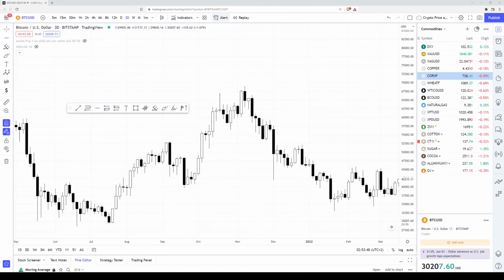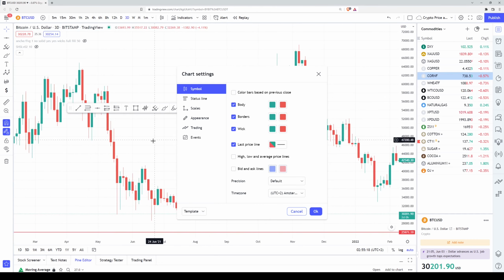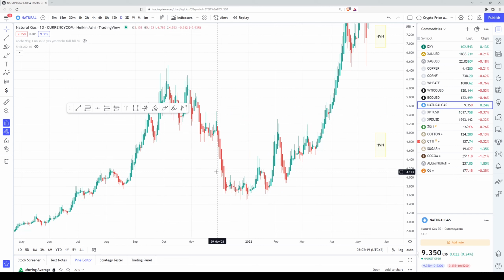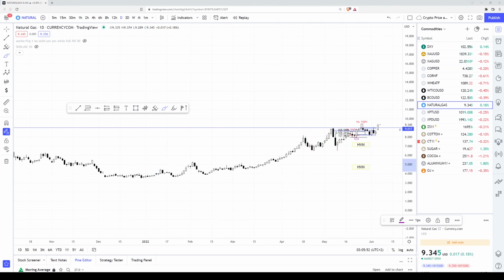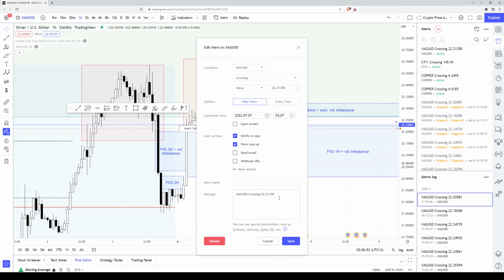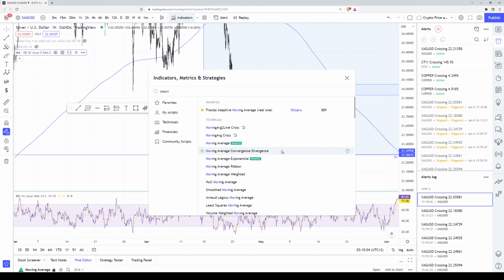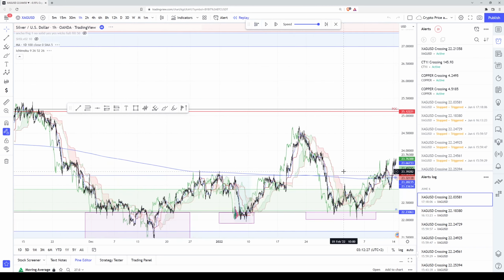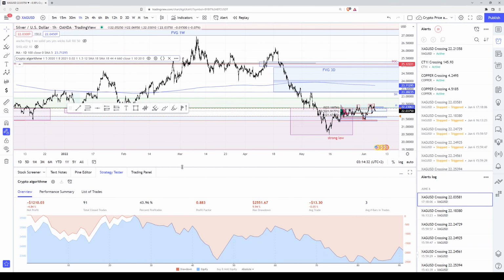Introduction TradingView Part 2 (Heikin Ashi | Renko | Alerts | Backtesting | Pine)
This is part 2 of the TradingView introduction, the charting platform that is used regularly by Trias Traders.

Timeline:
Candlesticks: 00:21 - 03:32
Bars: 03:45 - 04:12
Heikin Ashi: 04:13 - 05:30
Renko: 05:31 - 07:34
Alerts: 07:35 - 08:58
Indicators (Relative Strength Index RSI , Moving Averages MA , Ichimoku Cloud): 08:59 - 12:35
Manual Backtesting: 12:36 - 13:50
Automatic Backtesting / Pine: 13:51